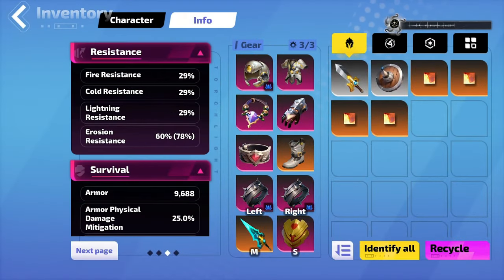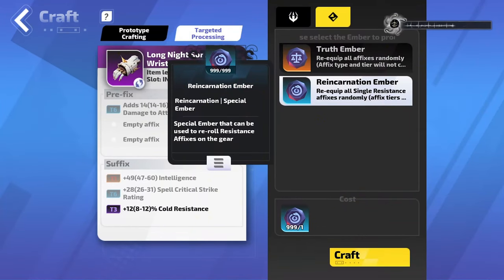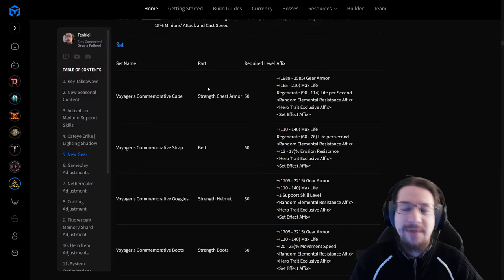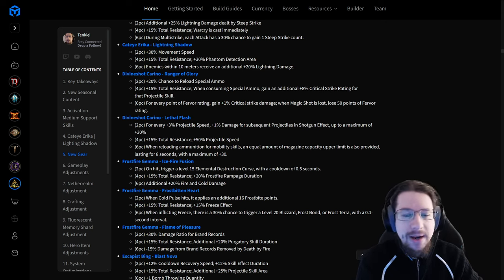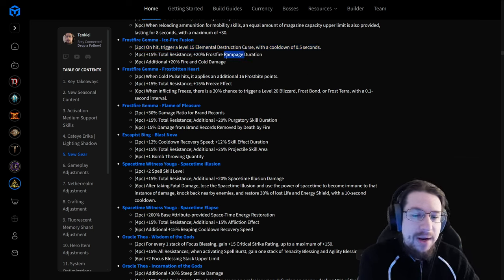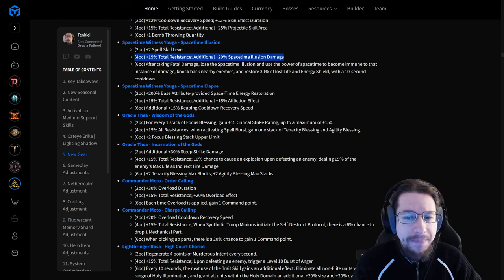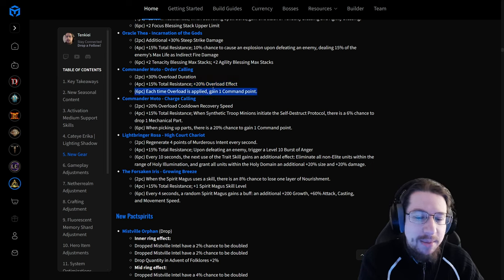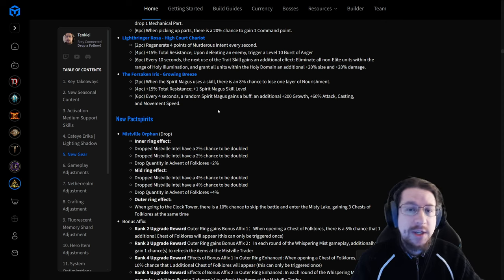Torchlight Infinite Whispering Mist Leveling Revamp Deep Dive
Torchlight Infinite Season 6 Whispering Mist brings a revamp and streamline of the Campaign, leveling, early netherrealm, midgame and character progression.

Music thanks to @StreamBeatsbyHarrisHeller

0:00 - Leveling & Progression
6:06 - Set Bonuses